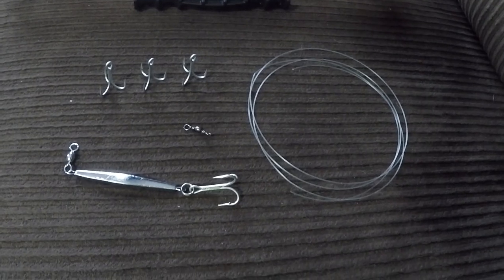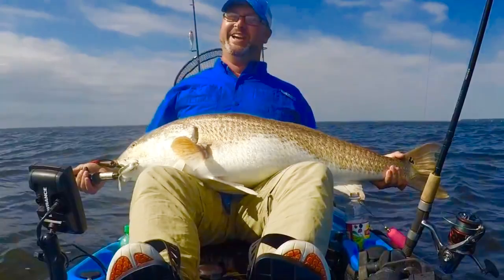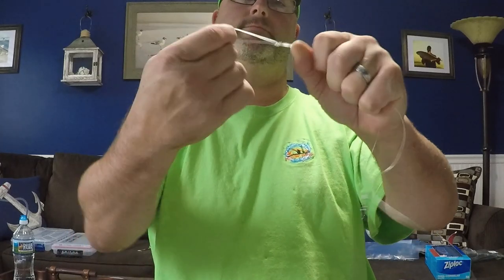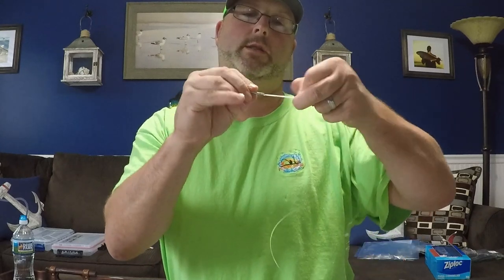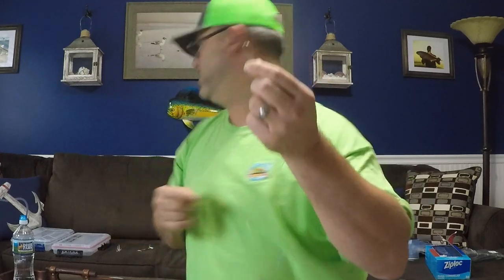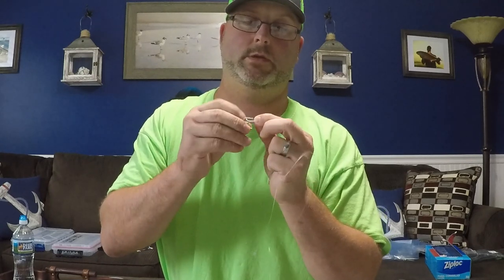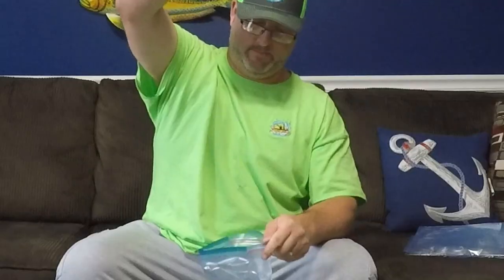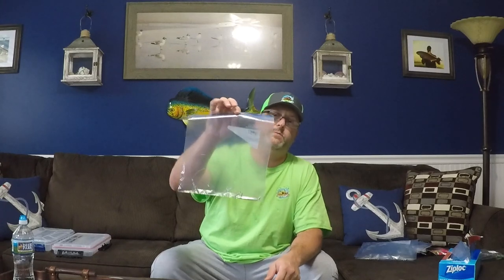HOW TO MAKE A Bunker Snagging Rig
This is a quick video on how to make bunker or menhaden snagging rigs.